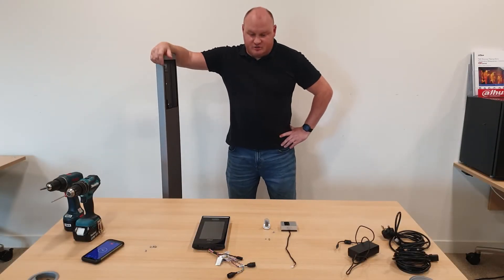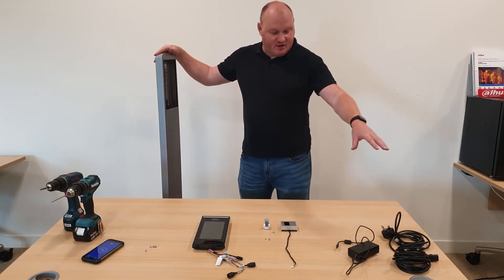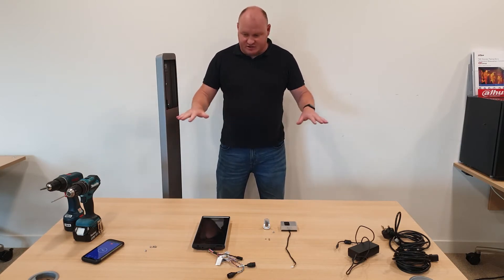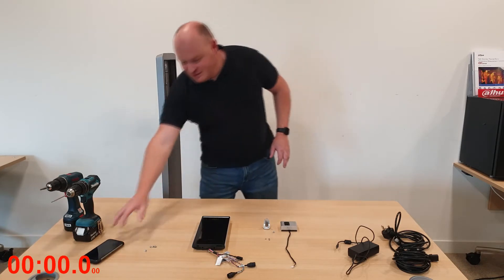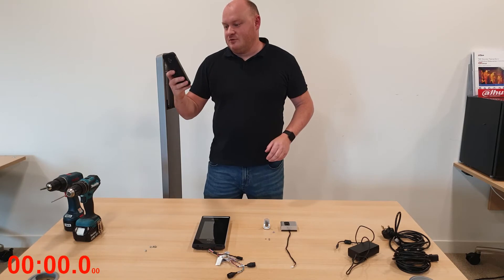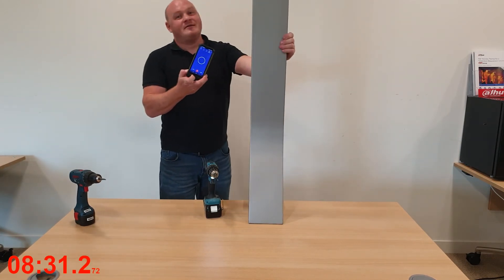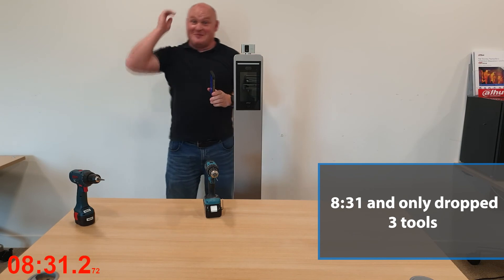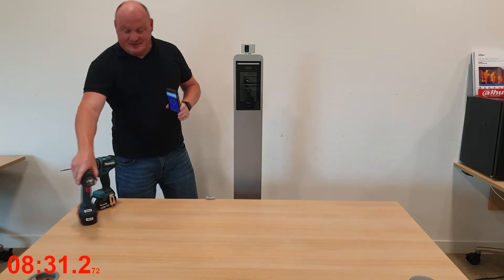TMAC Build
We need to build the equipment within 15mins